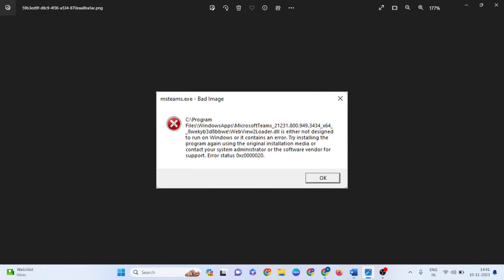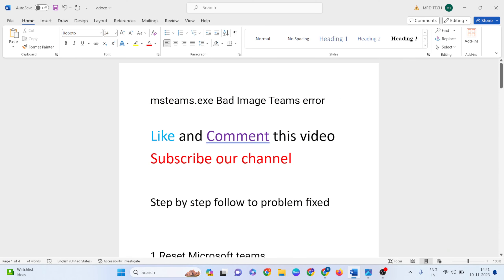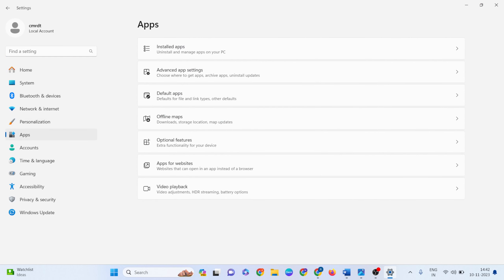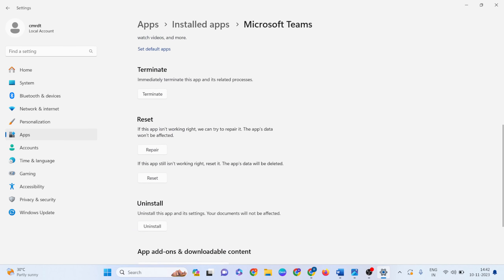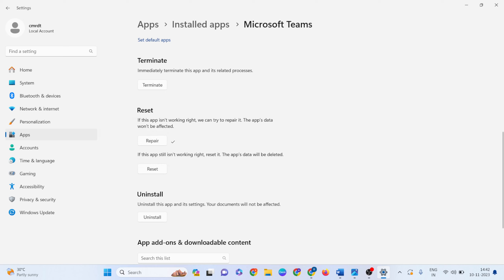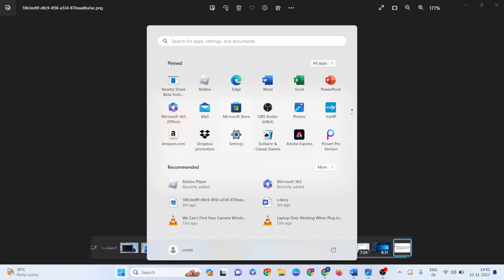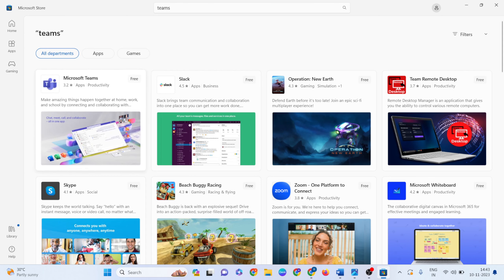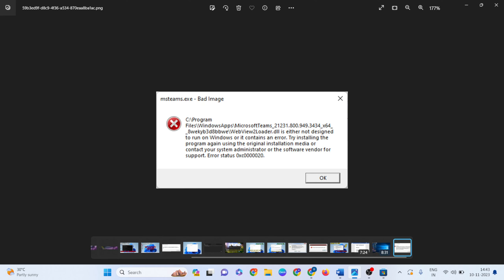msteams.exe Bad Image Teams error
In this video i'm showing and making you for msteams.exe Bad Image Teams error.
Step 1: Open Microsoft Teams and click on the three-dot menu at the top. Step 2: Go to Settings and open the General menu. Step 3: Turn on Disable GPU hardware acceleration. Restart Teams and check images previews.

cmd:
ipconfig /flushdns
ipconfig /registerdns
ipconfig /release
ipconfig /renew

00:00 |Introduction
00:20 Reset Microsoft teams
01:10 update microsoft teams

msteams exe bad image teams error windows 11
msteams exe bad image teams error windows 10
msteams exe bad image teams error windows 11 fix